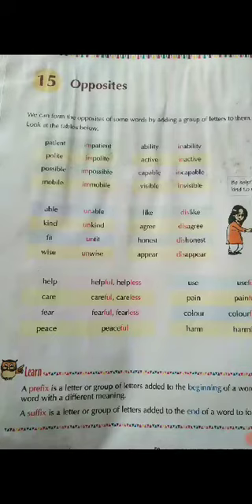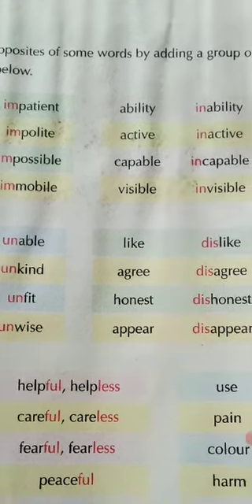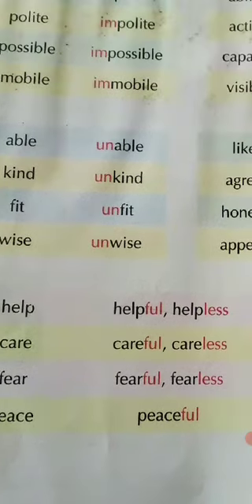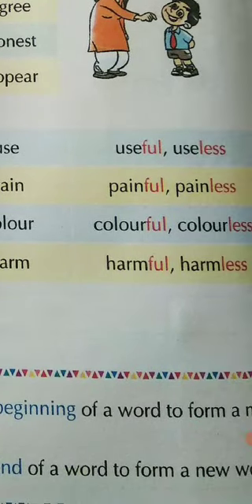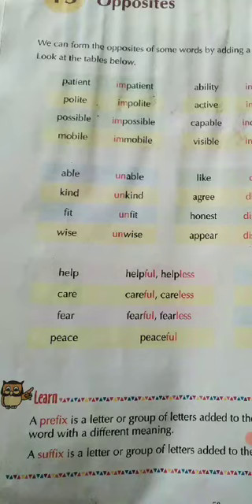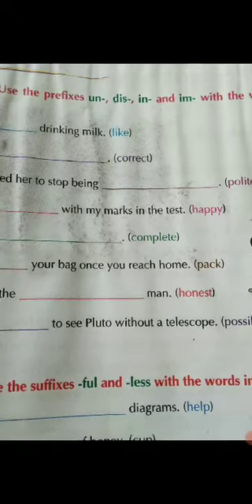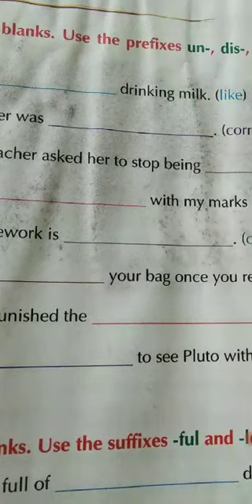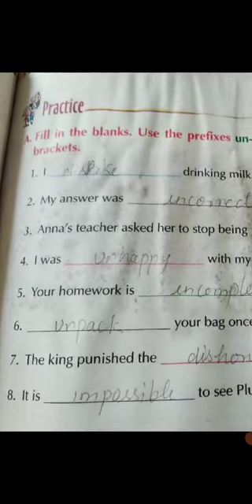Class 4 English 1401